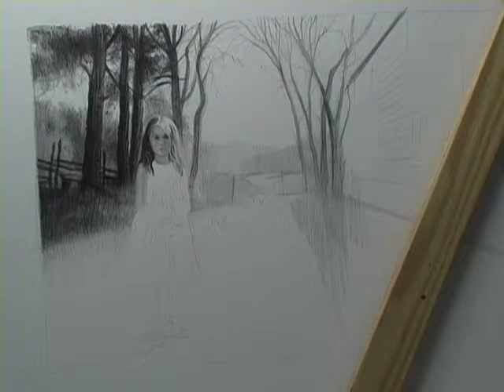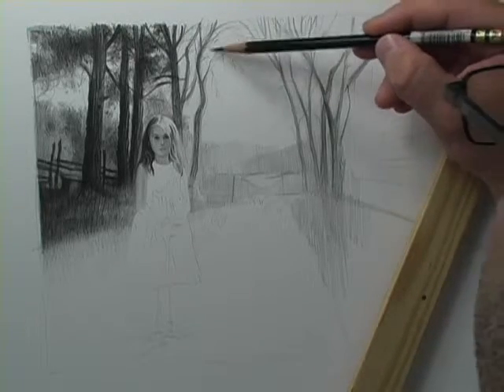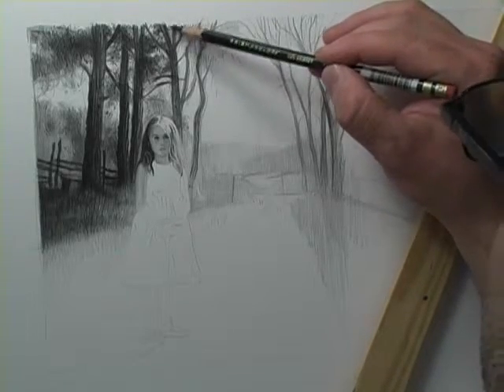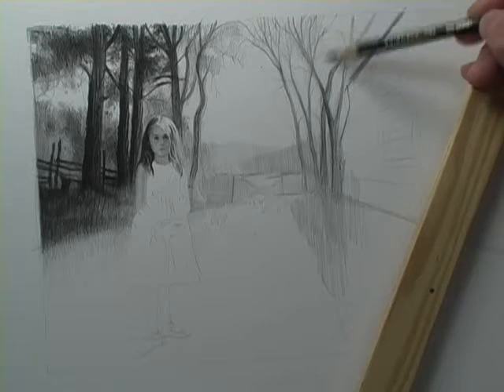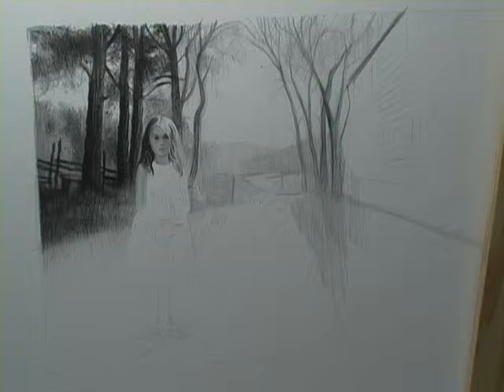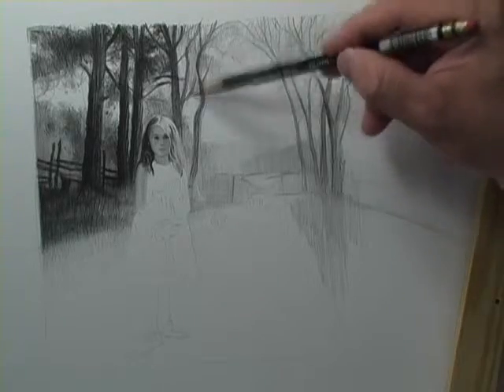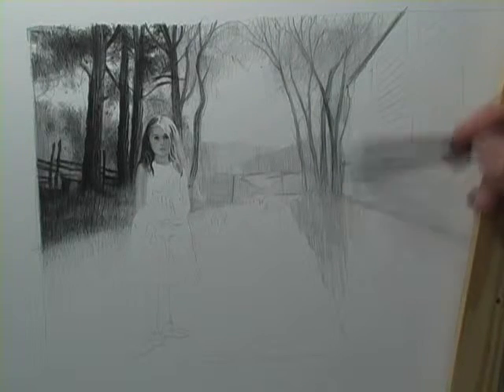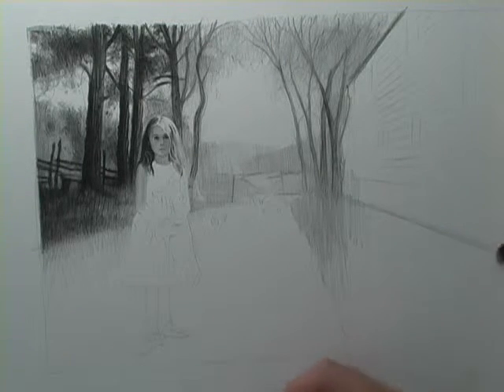องค์ประกอบของถาพ ตอนที่ 19